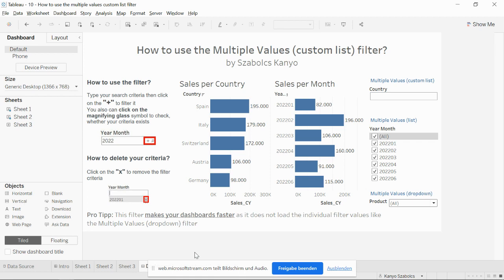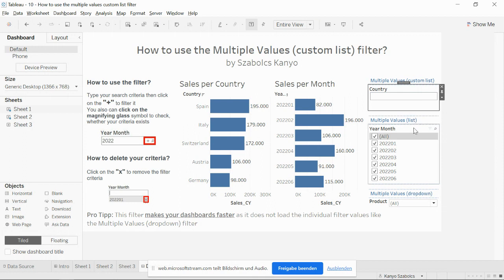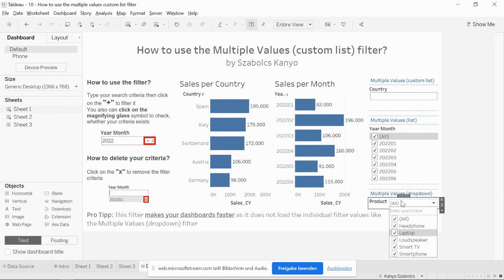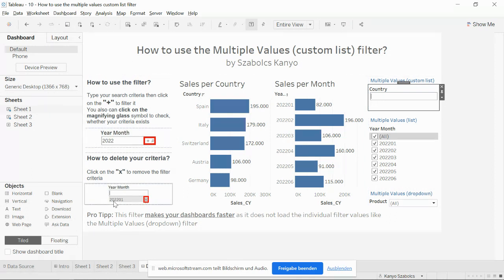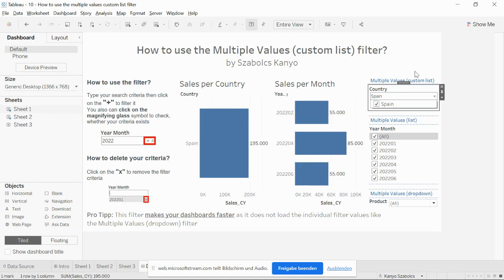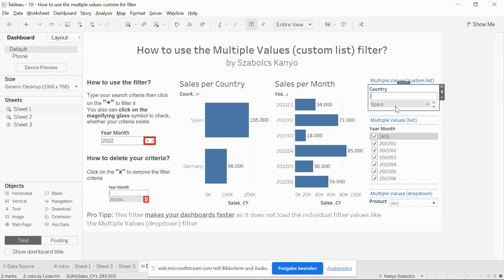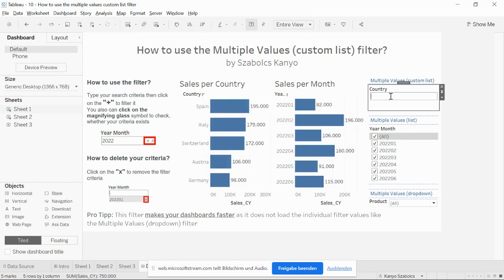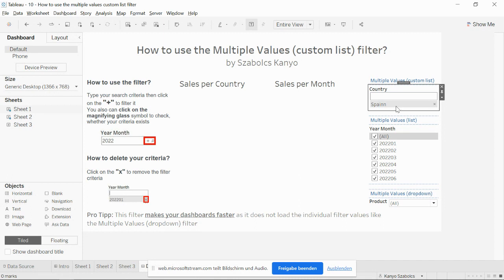Tableau Tutorial - How to use the multiple values custom list filter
In this video I am going to show you how to use the multiple values (custom list) filter in Tableau